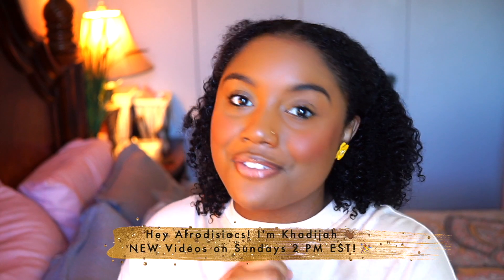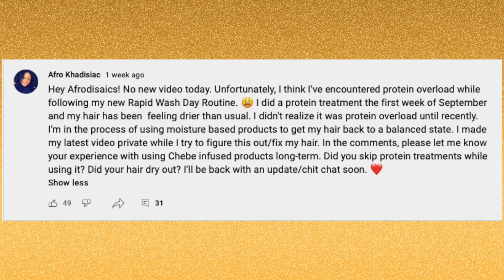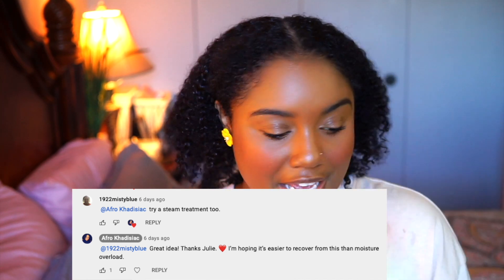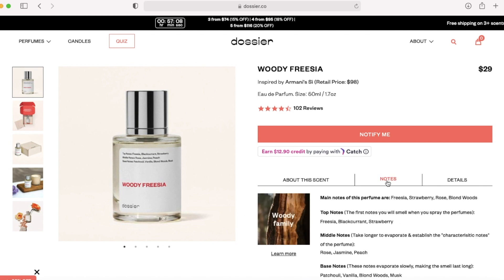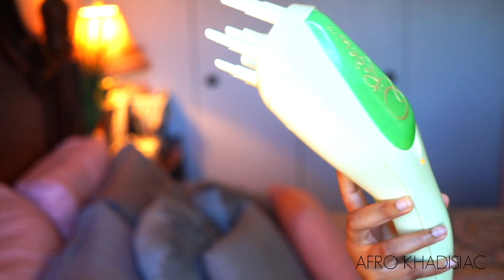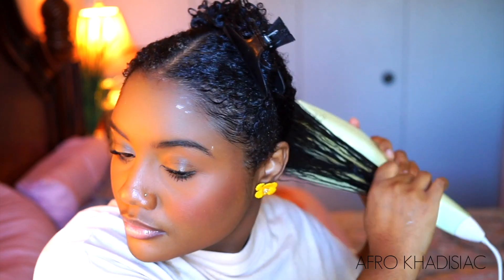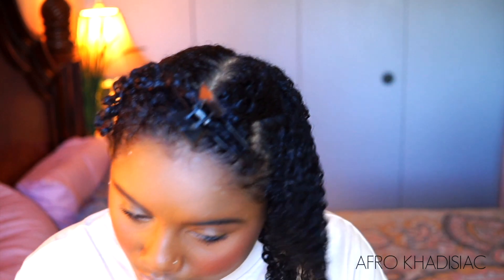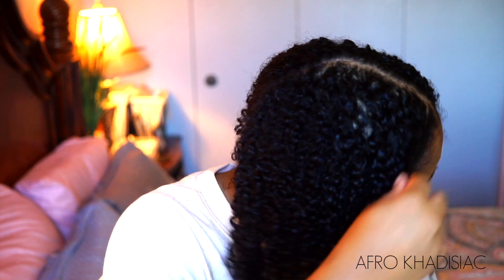Steam My High Porosity Hair With Me to Recover from Protein OVERLOAD! l Dossier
Curls Curls - “Khadisiac” for $5 off
Rose Forever - "Afro20" for $20 off
Teddy Blake - "TBKhadijah20" for $20 off

ABOUT VIDEO:

Hey Afrodisiacs! In today's video I'm troubleshooting my hair's experience with protein OVERLOAD! I've been following a new regimen/routine for about 3-4 weeks that consisted of products with Chebe and algae protein. At first, I thought this routine was bomb until it was time for me to do my monthly protein treatment. After this protein treatment, my hair felt dry, looked dull and it seemed like product was just sitting on the surface of my strands. I'm assuming the combination of products over the course of a month accumulated on my strands and strengthened it a little too much. I debated whether I should continue my Rapid Hair Growth journey or not. I ultimately decided not to continue it because any routine that doesn't allow me to do a proper protein treatment monthly will probably not work out for my hair in the long run. After I recover from protein overload, I will begin to focus on building a newer regimen for my shorter hair. I hope this video was helpful.

PRODUCTS USED/MENTIONED IN VIDEO:

V05 Kiwi Lime Squeeze Clarifying Shampoo

Alikay Naturals Honey And Sage Deep Conditioner

Camille Rose Naturals Coconut Water Leave In Conditioner
Oyin Handmade Handmade Whipped Pudding

Extra Virgin Olive Oil

RELATED VIDEOS/VIDEOS MENTIONED:

How to Get the Most out of 3 Minute Deep Conditioners! l Q-Redew

TECH GEAR:

Sony A5000 Camera

Sigma 30mm 2.8 Lens (for Sony E-Mount)

iPhone 11 Voice Memo for Audio

True Love (Instrumental Version)